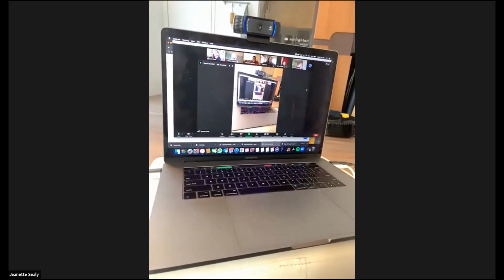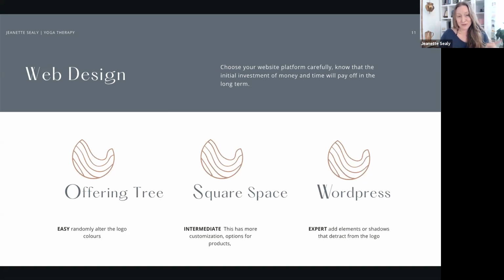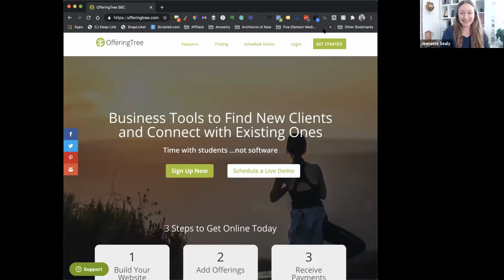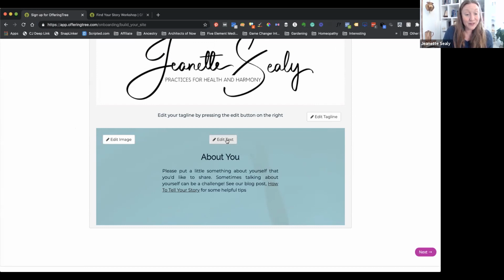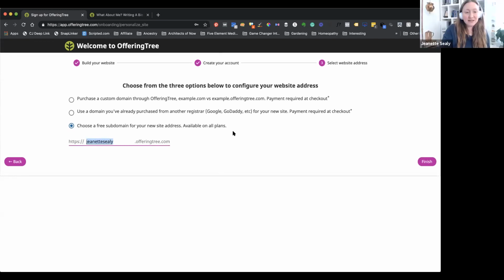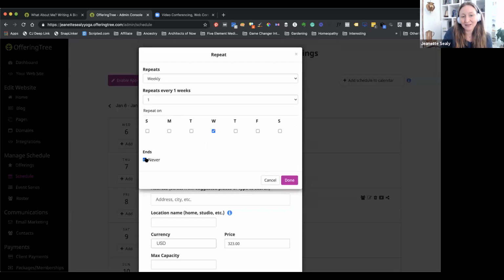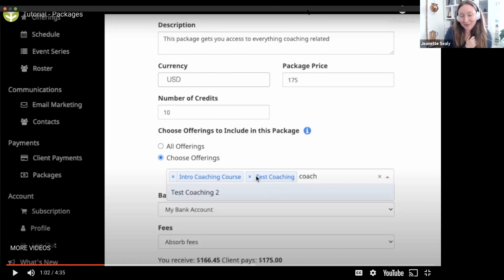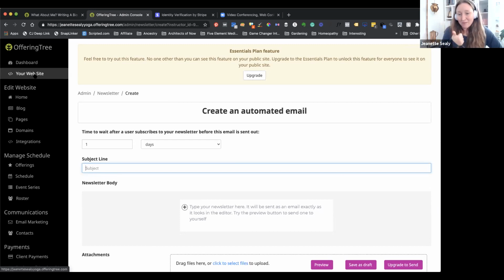Confident and Free - Tech Bonus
Day Two